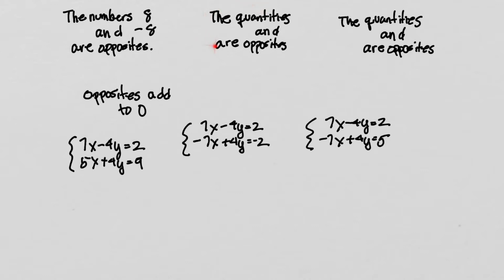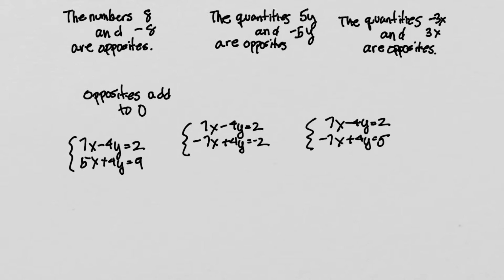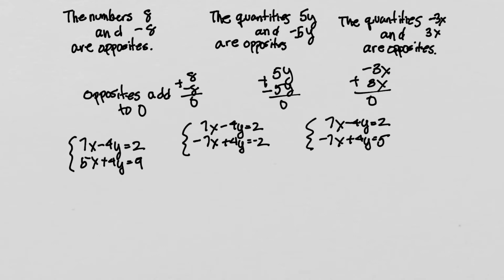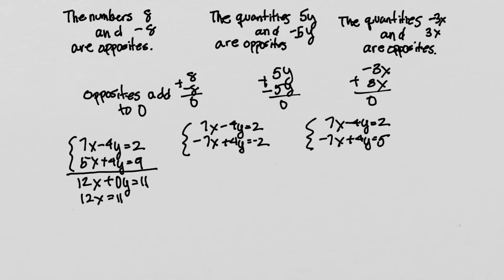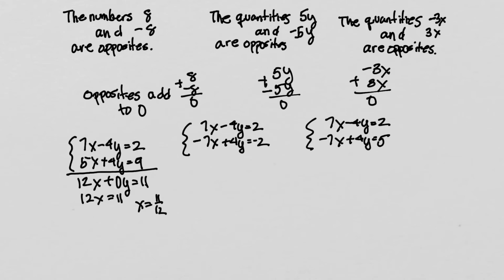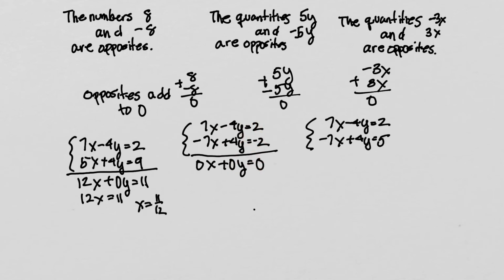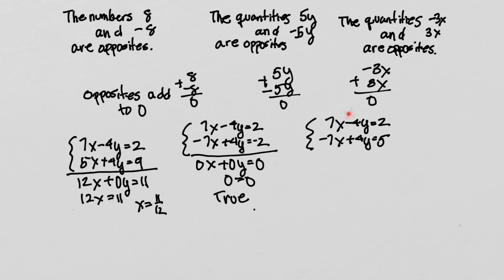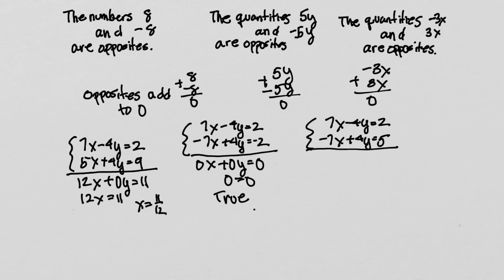Section 7.1 - Discussion of Opposites